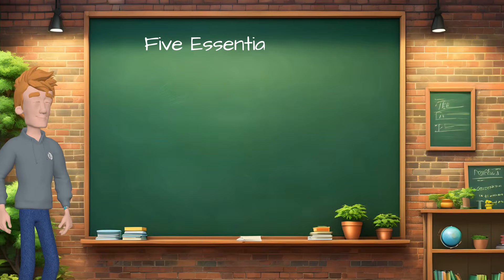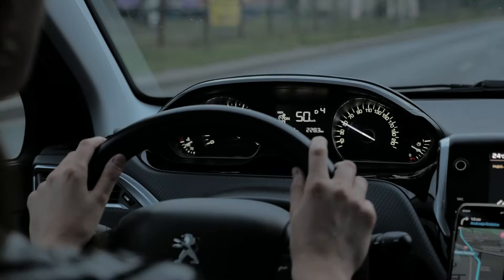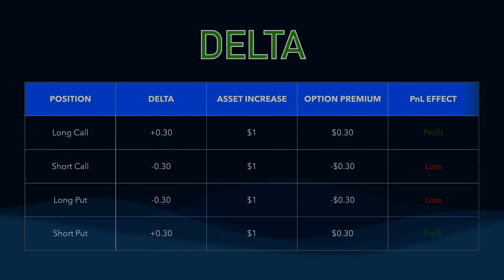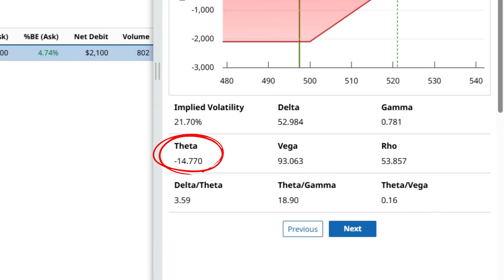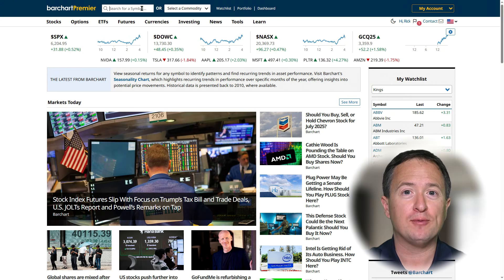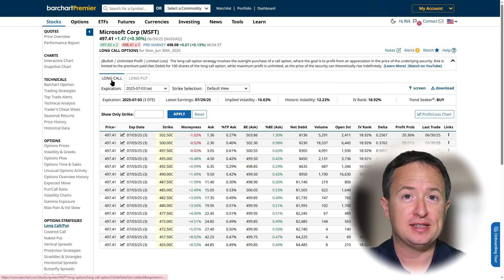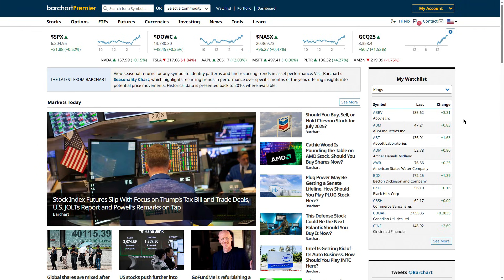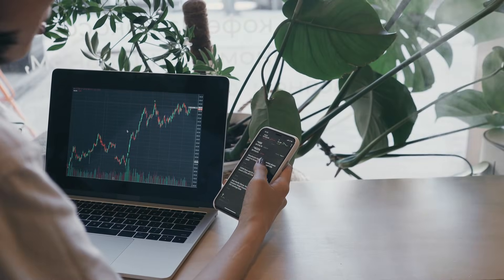Options Greeks for Profit: Don't Trade Blind!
If you’ve ever looked at options Greeks and thought “it’s all Greek to me,” then this video will flip the switch. I’ll break down Delta, Theta, Gamma, Vega, and Rho in plain English so you can trade with confidence—not confusion.

In this video, I’ll show you:
* What each Greek really mean to your trades
* How to use Delta as both a price predictor and a probability tool
* Why Theta is the silent killer for long trades—and a gift to sellers
* How Vega impacts options during volatile markets
* Why Gamma risk can wreck short positions fast
* Where to find these metrics easily using Barchart’s PnL tool

Skip Ahead:
0:00 - Introduction
1:16 - Options Quick Introduction
1:56 - What Are Options Greeks?
3:08 - Delta
5:27 - Theta
6:40 - Gamma
7:40 - Vega
9:03 - Rho
9:53 - How To Find Greeks in Barchart's PnL Feature
12:44 - Adding Greeks to Barchart's Options Screener
13:43 - Final Thoughts

You’ll also get real-world examples using Microsoft (MSFT) and gain actionable insights for utilizing Greeks within Barchart’s screener. Whether you're just starting or have a few trades under your belt, mastering these Greeks will give you a serious edge.